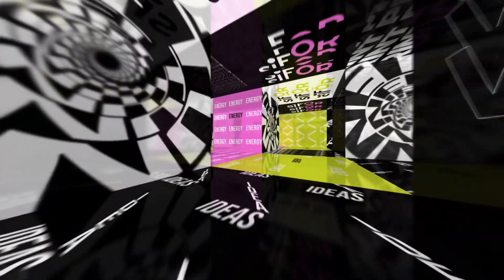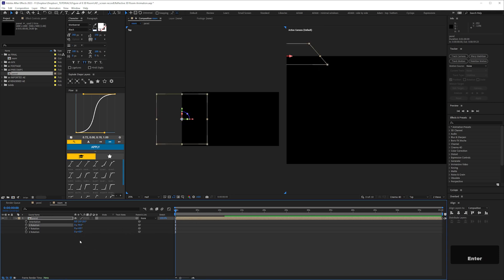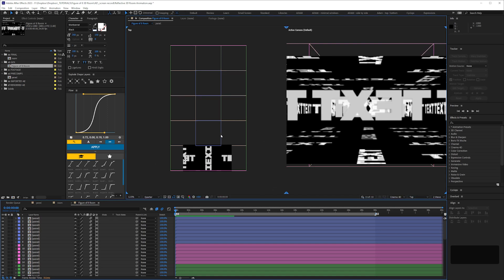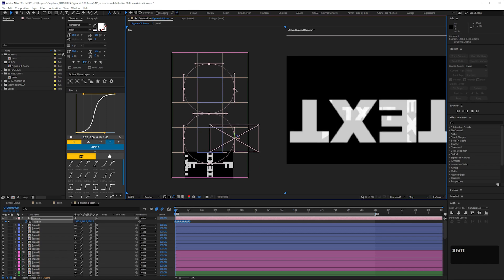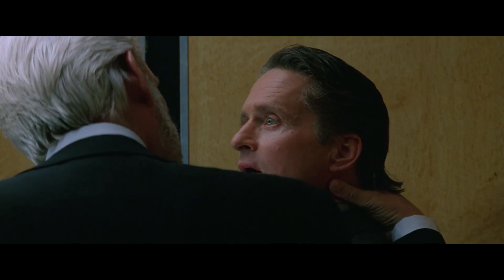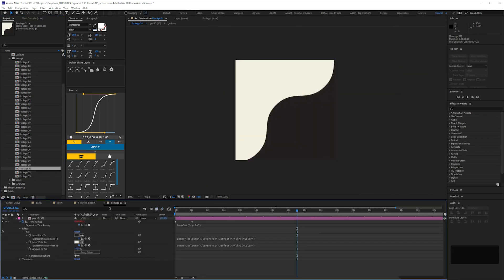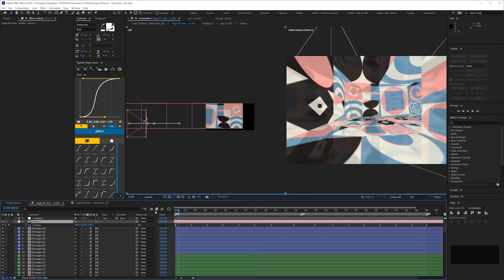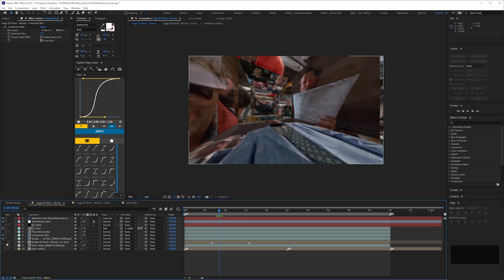Dynamic 3D Room Looping Animation | After Effects Tutorial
In this video I’ll show you how to create this reflective 3D room animation in After Effects.

We’ll look at:

- Building a 3D room
- Importing a camera path from Illustrator
- Reflections using C4D renderer
- Camera orientation

I use geometric shapes animations to fill out the scene. I cover the creation of those in this tutorial

Chapters:
0:00 - Intro
01:06 - Building the room
05:57 - Importing camera path from Illustrator
07:49 - Camera orientation
10:15 - THANK YOU
10:35 - Reflections
14:35 - Motion blur
15:27 - Tweaking camera
16:10 - NOT REALLY
16:21 - Faking depth of field (badly)
18:09 - Outro